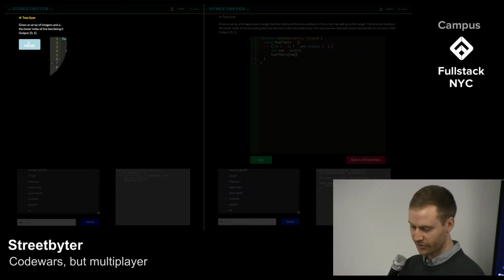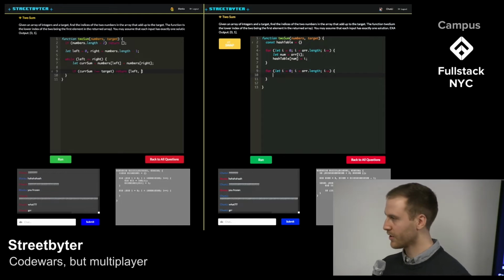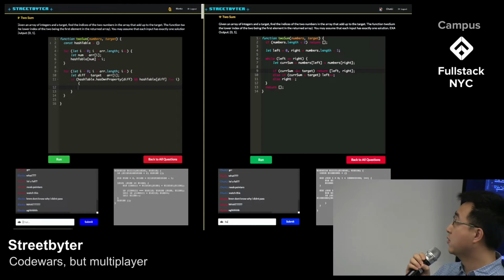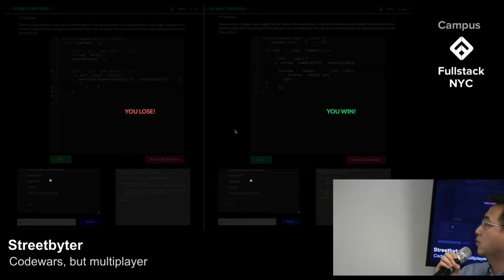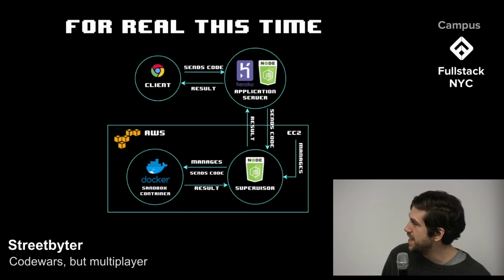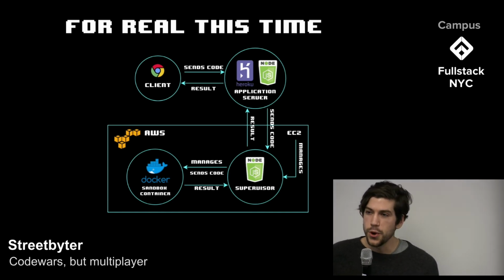Capstone Presentation: Streetbyter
Codewars, but multiplayer

StreetByter is an online coding platform whereas users solve coding problems in a single player or multiplayer environment. Given a coding question, users race to write code that passes all of that question's test specs in the quickest time and are given real-time feedback concerning their code.

StreetByter is an online coding platform whereas users solve coding problems in a multiplayer environment, racing to write code that passes all of that problem's test specs. The most technically interesting part of our capstone project was the utilization of an isolated docker server and one-off docker containers in order to execute and test user submitted code in a more secure fashion. The rest of our technical stack included: React and Redux on the front-end, Axios to make server requests, and Node.js, Express, Sequelize, and PostgreSQL on the backend. Over the course of building our capstone project, we learned an extensive amount regarding security and implementing socket connections for real-time user-to-user communication.

Team Members: Stuart Jehn, Shan Tang, Scott DeMeo, Jason Schachter